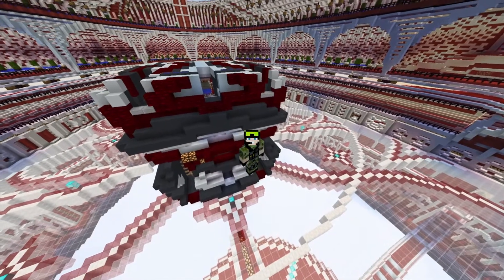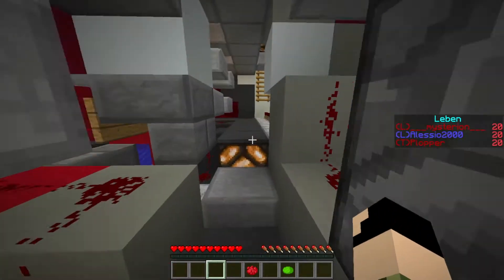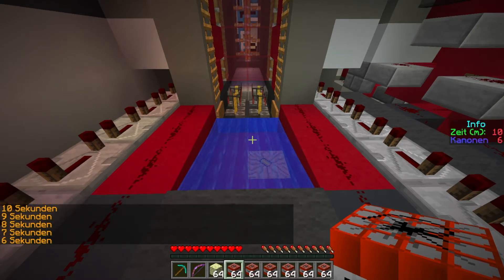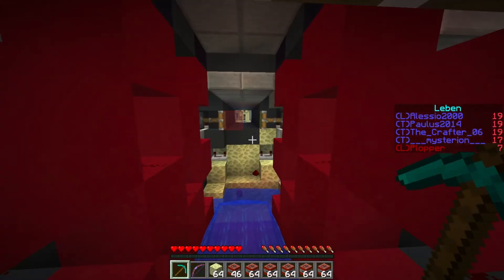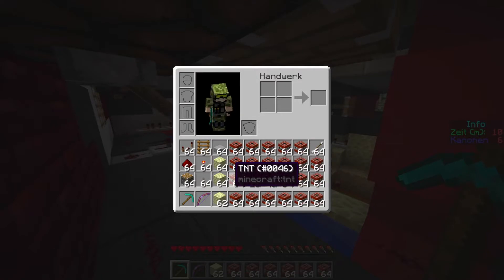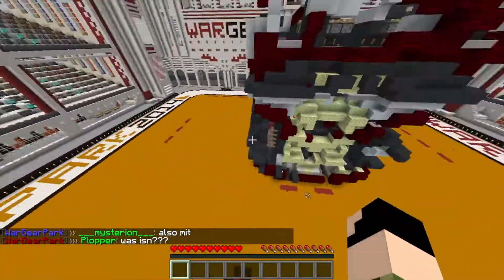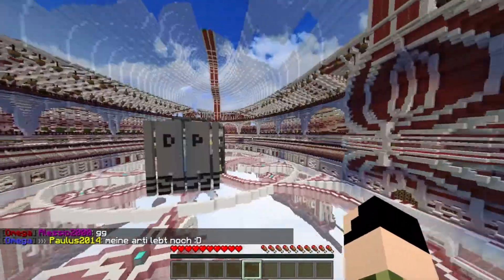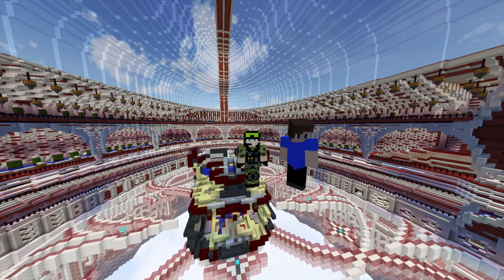Der Test von AC Hellfire | Analyse der Public-WarGears auf MyPlayPlanet #4 | WarGear-Fight #98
Banner + Profilbild by Discowüste
Intro by DeviiLArtZ
Über einen Like und ein Abo würde ich mich sehr freuen!